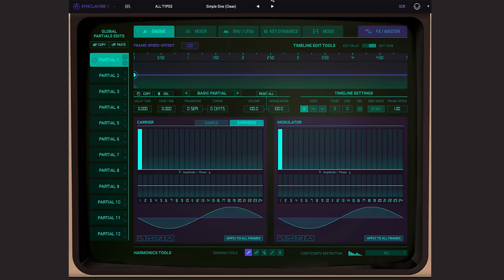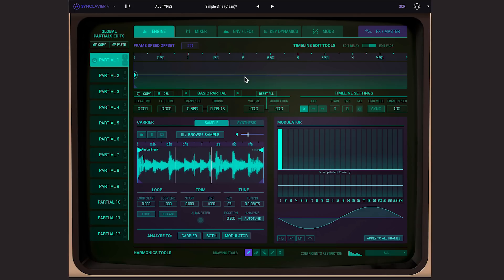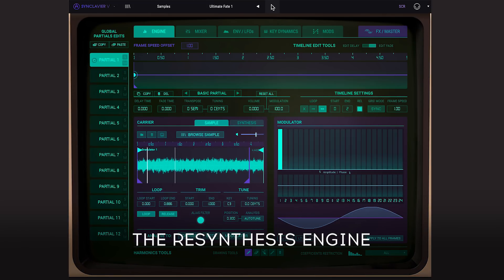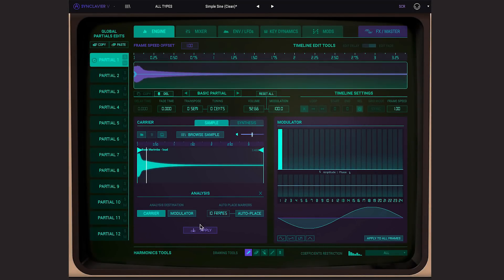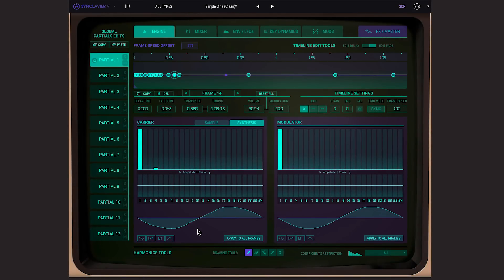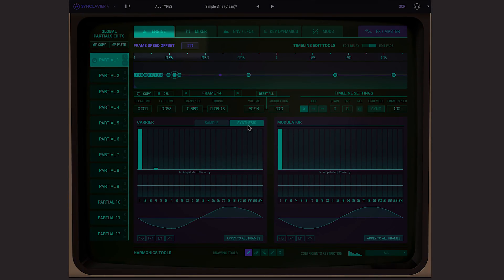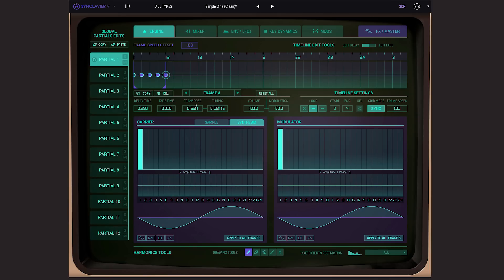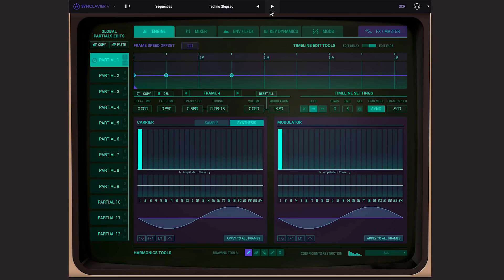Synclavier V Tutorial Update 2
Get a quick overview of some of the most important new features found in Synclavier V update 2.0. In this video, Guy covers the new sampling capabilities, the resynthesis engine, and some of the new grid features. Want to try for yourself?